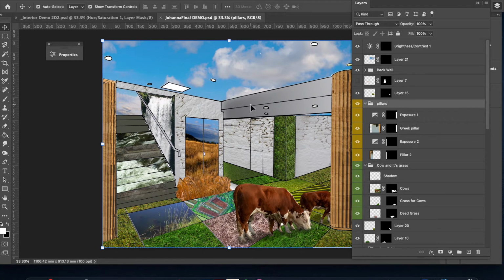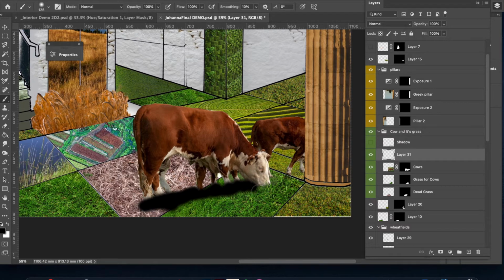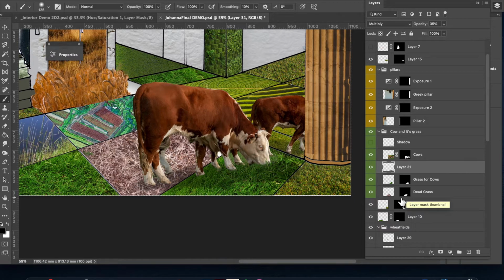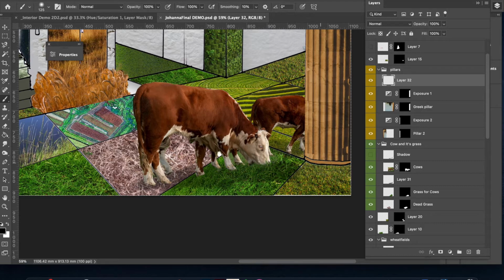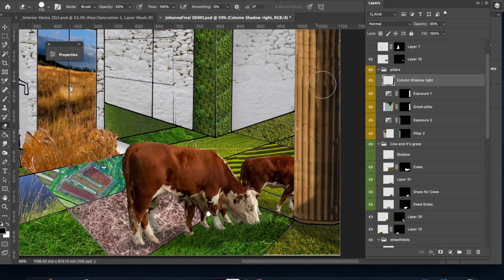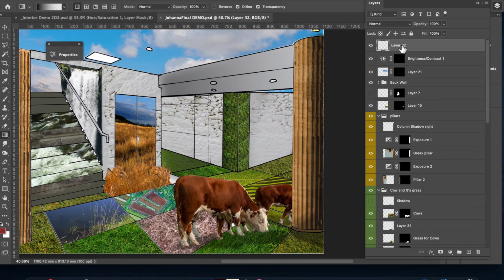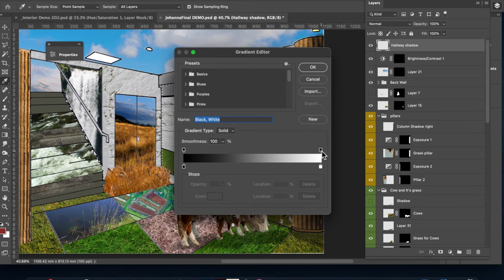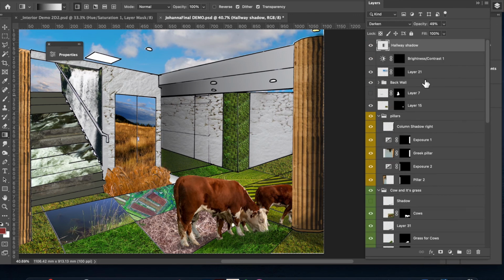Shadows and Gradients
Creating shadows for objects or gradients for darkening sides/alleys in the perspective project.